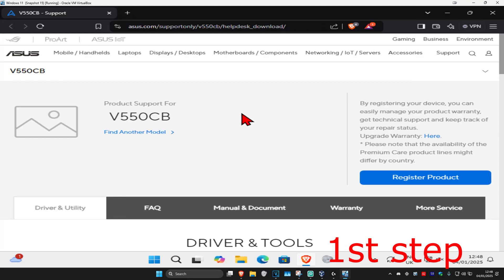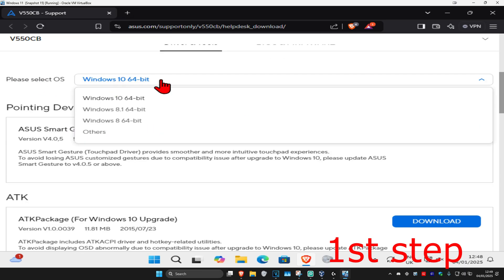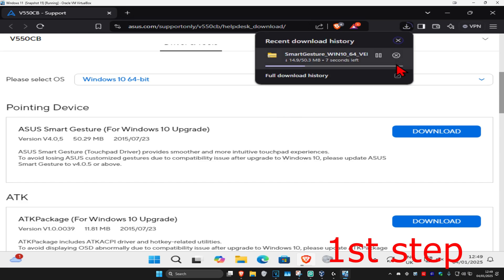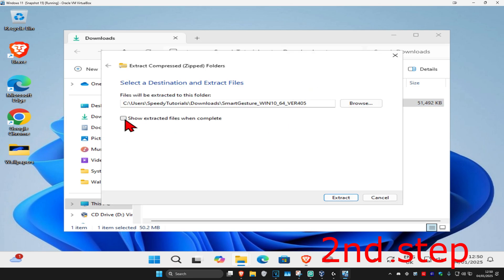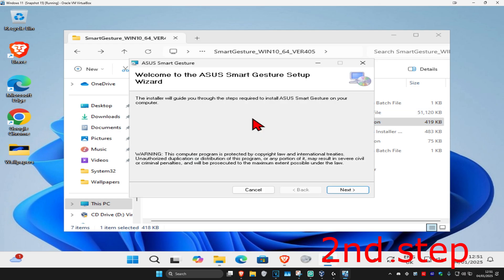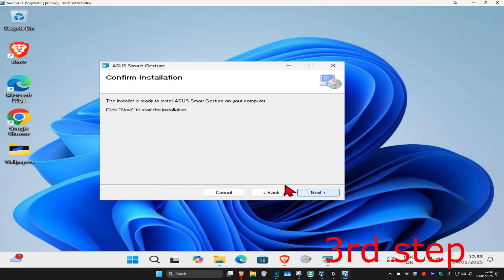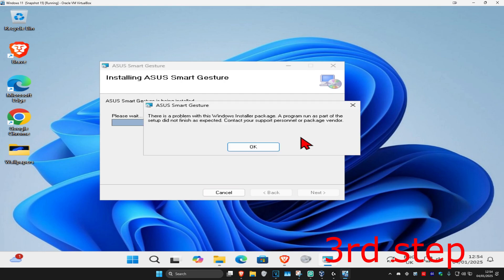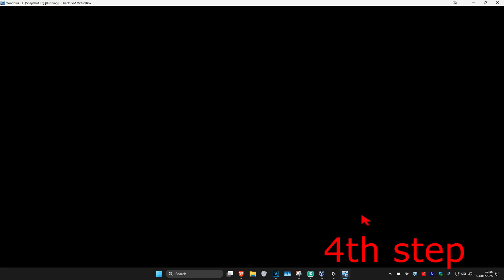How To Download & Install Asus Smart Gesture in Windows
In this video, I'll guide you through the steps to download and install Asus Smart Gesture on your Windows device. This touchpad utility enhances the functionality of your Asus laptop by enabling advanced gesture controls.